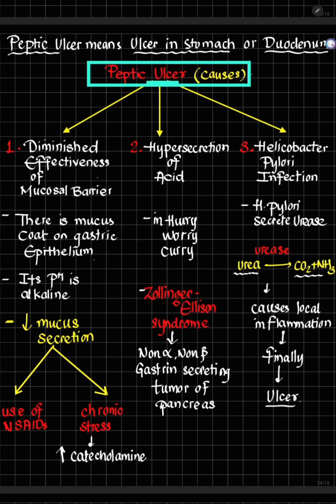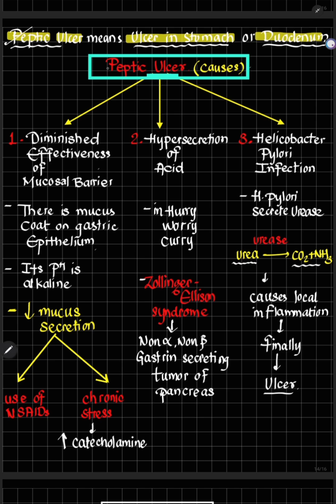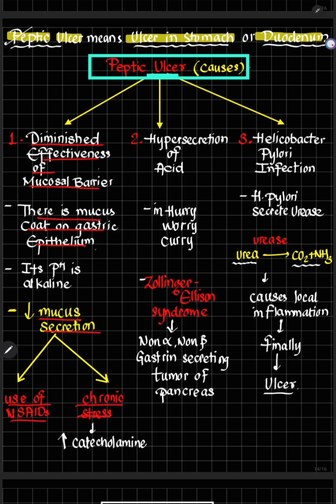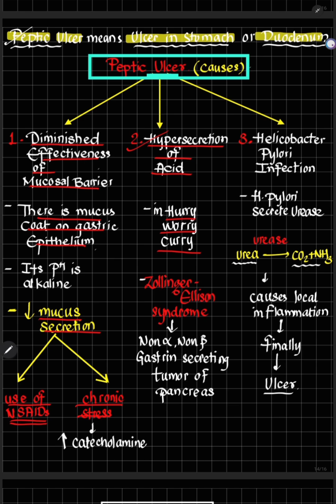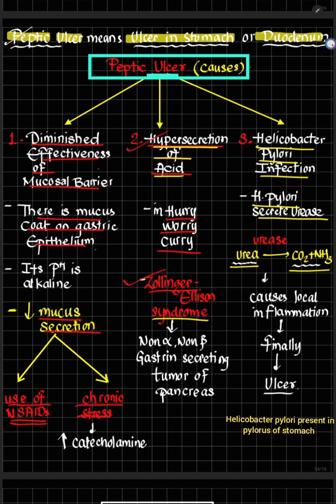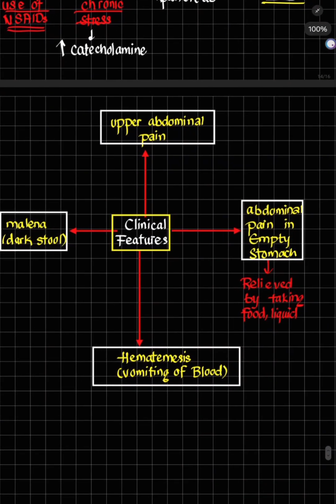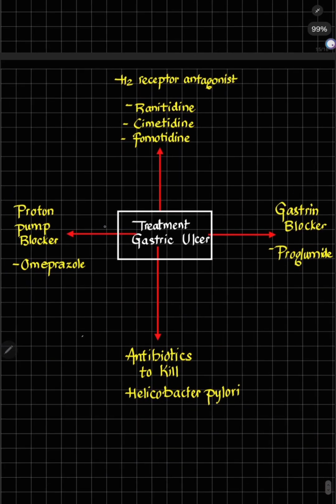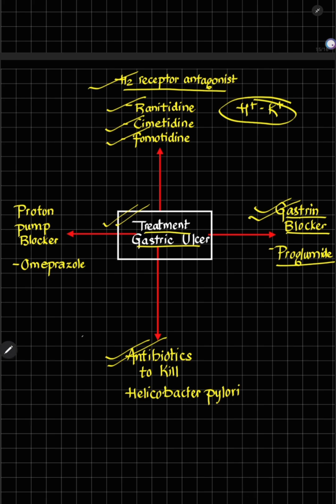MBBS 1ST YR. PHYSIOLOGY GIT (PEPTIC ULCER)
chapter GIT
subtopic. PEPTIC ULCER
very important 7 marks question in your term exams and university exams